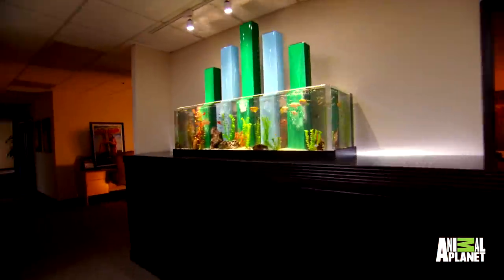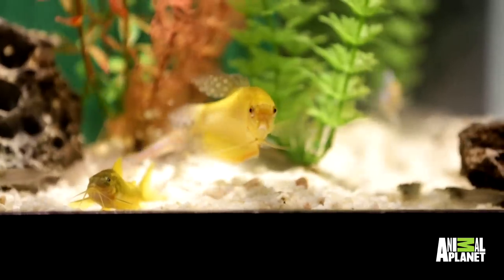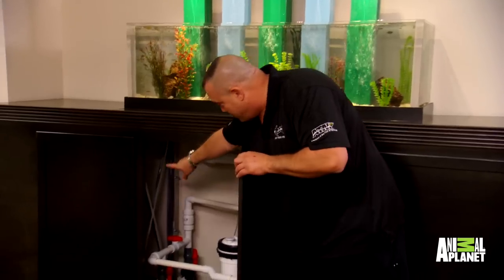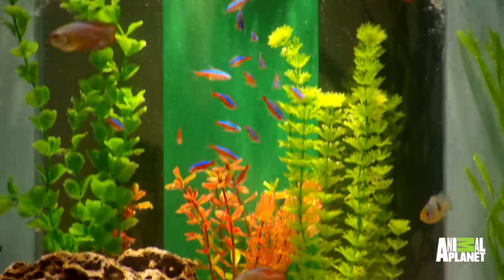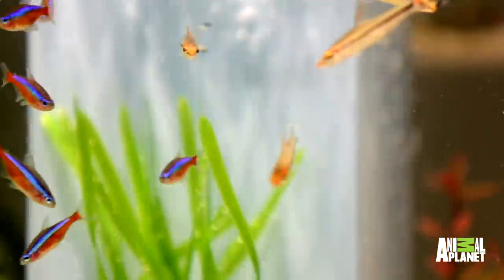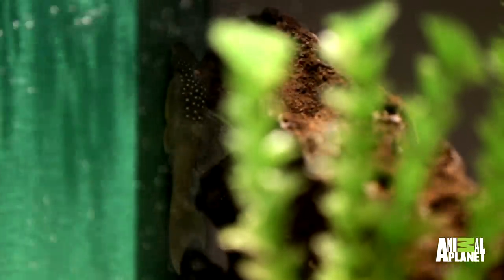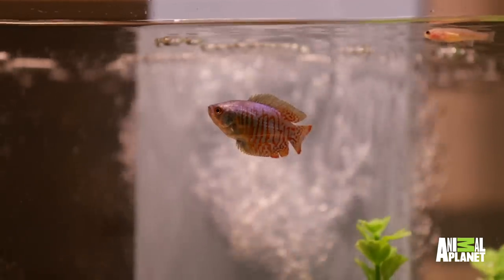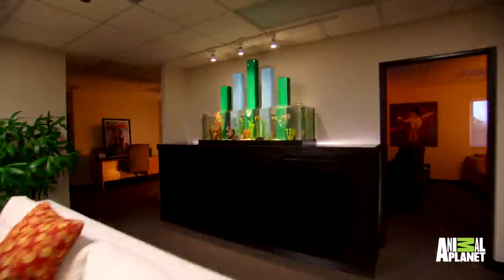Bill Engvall Gets Tanked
Bill Engvall gets just the tank he wants for his production office.

Catch TANKED Fridays at 10/9 on Animal Planet!